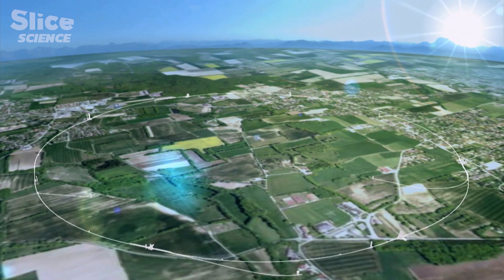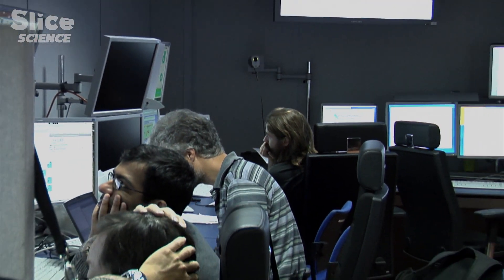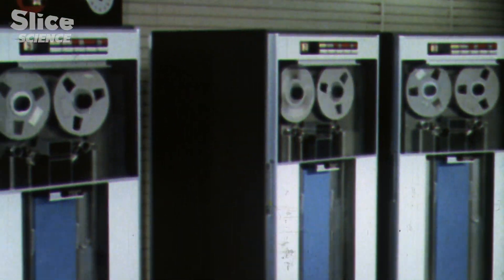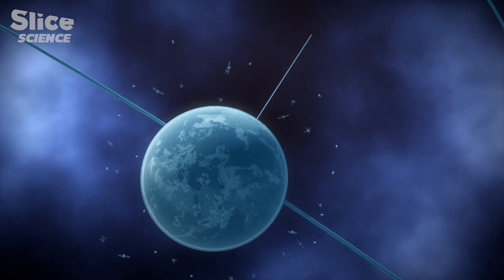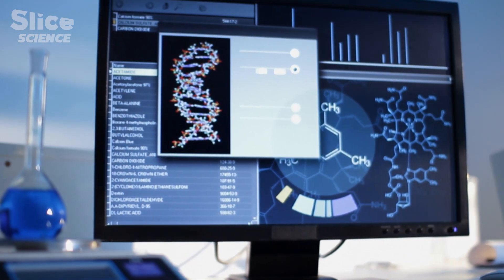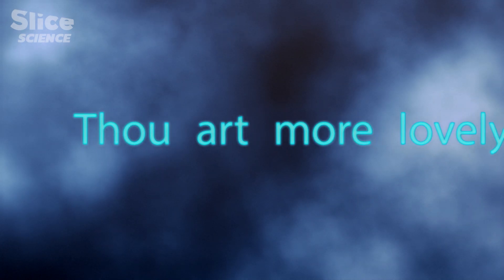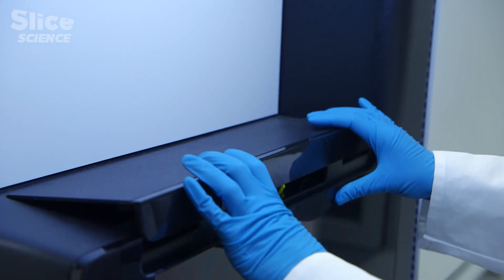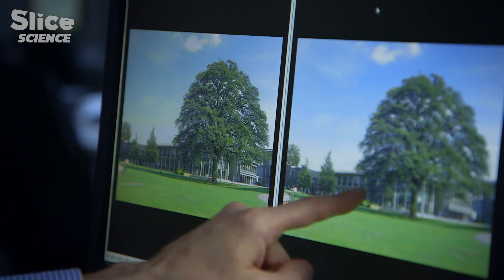DNA and the Data Deluge: A Revolutionary Solution for Secure Storage | SLICE SCIENCE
Humans produce an impressive and ever-growing amount of data. Over a 24-hour period, 145 billion emails are sent, and every day we generate 2.5 trillion bytes of data. Science is particularly voracious when it comes to this information. Each measurement from the CERN particle collider produces the equivalent of 10 thousand DVDs per second. While this wealth of information has facilitated substantial advancements in science, the question arises: Is this treasure of knowledge secure? Not only do digital storage media have a relatively limited lifespan, but it is highly probable that, as technology evolves, we may lose the capacity to access information stored on older media. Surprisingly, DNA might be the key to securely storing vast amounts of data over hundreds of years !

Documentary: The End of Memory?
Directed by: Vincent Amouroux
Production: ZED